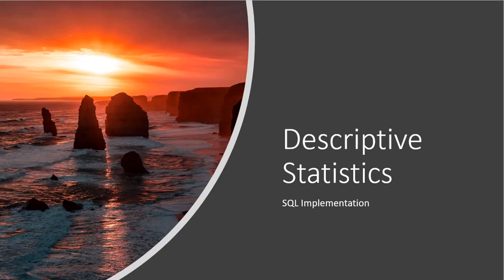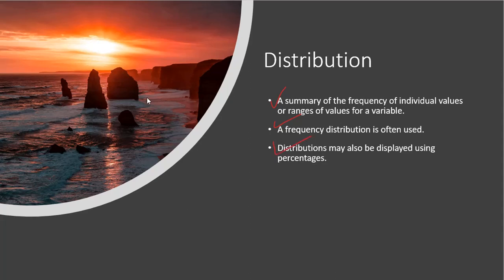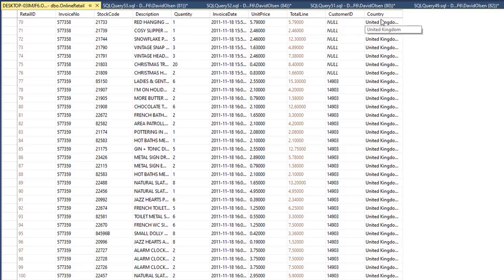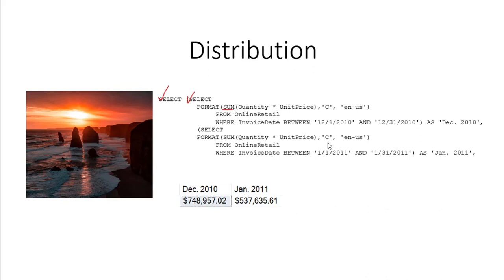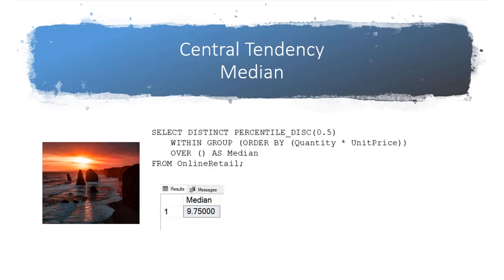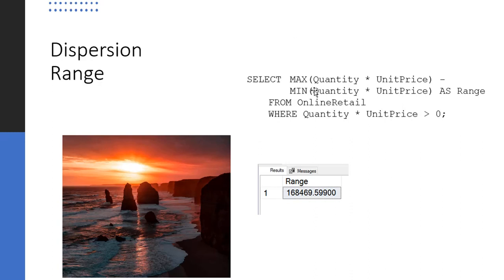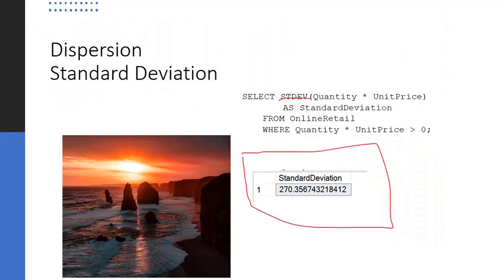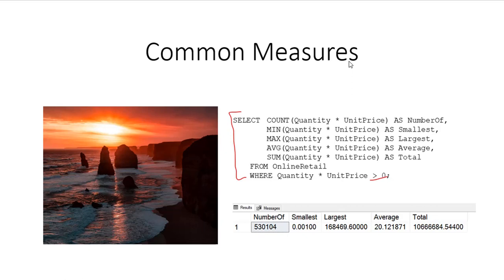Descriptive statistics and SQL are combined in this presentation to include mean, median and mode.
Descriptive statistics and SQL are combined in this presentation. A univariate analysis is the examination of one variable at a time. Its major purpose is to describe the variable and patterns in the data. The three major characteristics of a single variable that we consider are distribution, central tendency, and dispersion. The statistics we demonstrate in SQL are ranges of values, frequency distribution, mean, median, mode, standard deviation as well as the common measures of sum, min, max, and count.